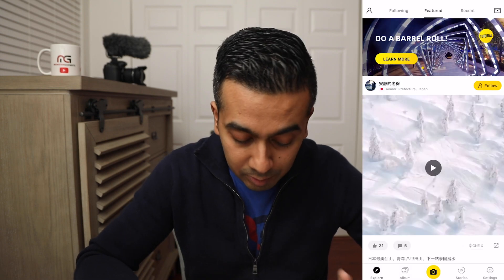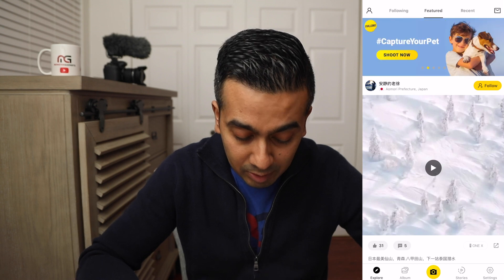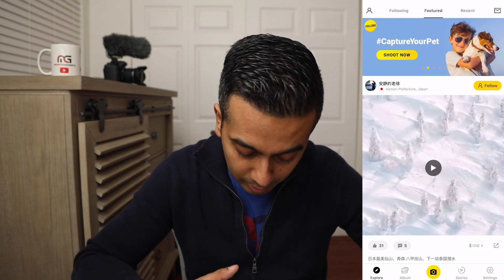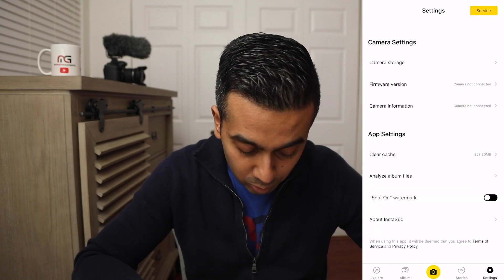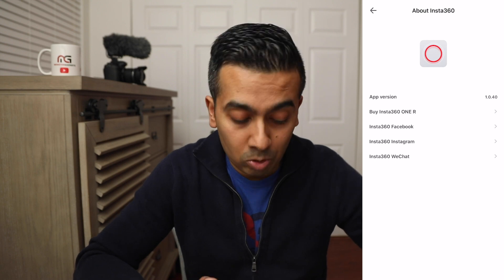Insta360 App Timeline / Frame Tutorial 2020 - Beginner's Guide To Editing Insta360 One R Videos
Here is a quick guide in managing your timeline and frames in the Insta360 app to edit your 360 video in 2020. I hope you enjoy this App tutorial for beginners that will teach you the basics you need to start editing.

Official Insta360 ONE R Video by Insta360